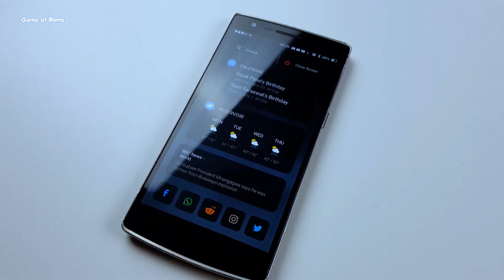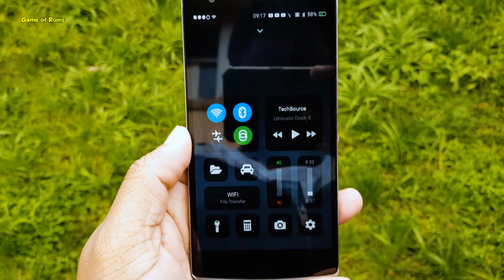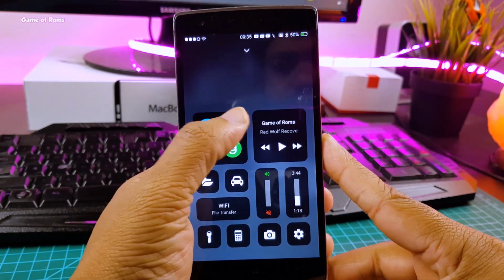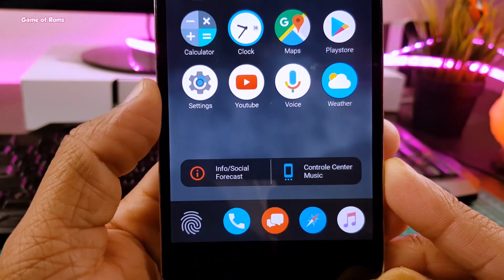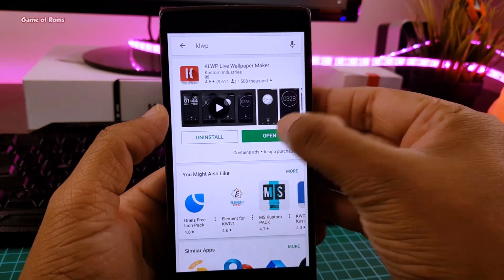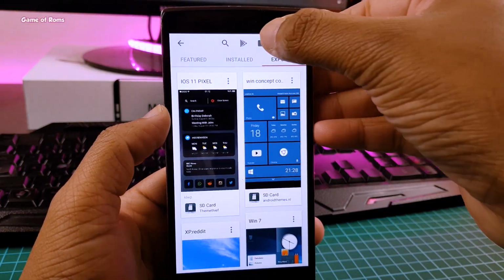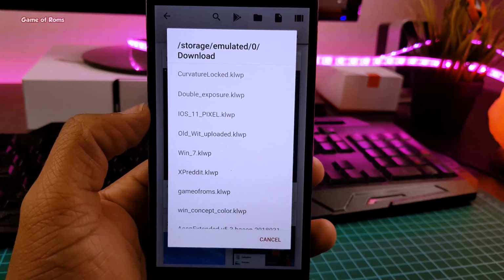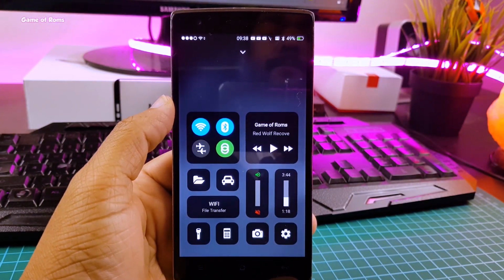install iOS 12 UI on Android No Root - All Phones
Install iOS 12 on Android ios on android phone ios on android no root ios on android root how to install ios on any android phones like Samsung moto pixel Redmi one plus 6 or any phone ios 12 Layout works on all Android phones

►Best Phones for Rooting & Roms 2018

👉 🇮🇳 Indian Amazon Links
• Oneplus 6
• Oneplus 5T
• Redmi Note 4
• Redmi 5
• Mi A1
• Moto G5 Plus
• Google Pixel
• Google Pixl 2

👉 🌎 WorldWide Amazon Links
• Oneplus 6
• Redmi Note
• Redmi 5
• Mi A1
• Moto G5 Plus
• Google Pixel:-
• Google Pixl 2

►My Editing Pc (Build Your Own)
CPU 🇮🇳India

Mother Board 🇮🇳India

32GB Ram 🇮🇳India

SSD 🇮🇳India

Cooler 🇮🇳India

My Cabinet 🇮🇳India